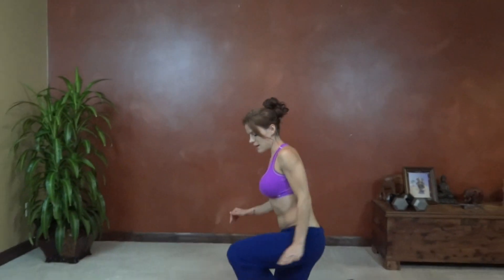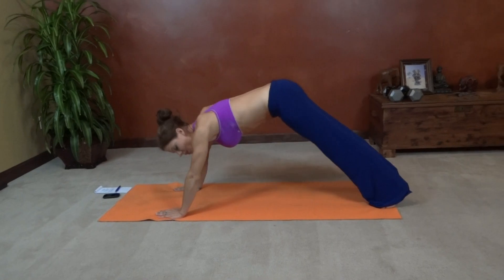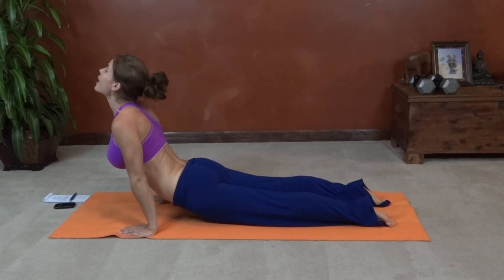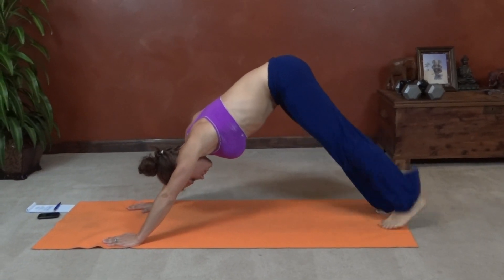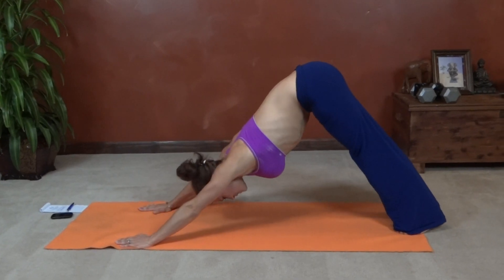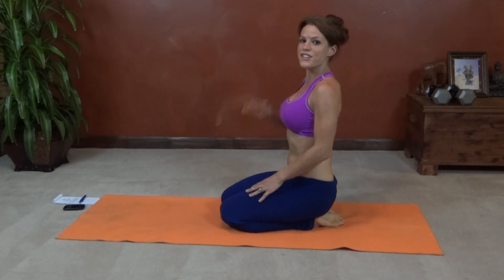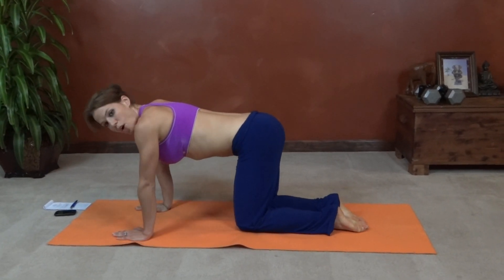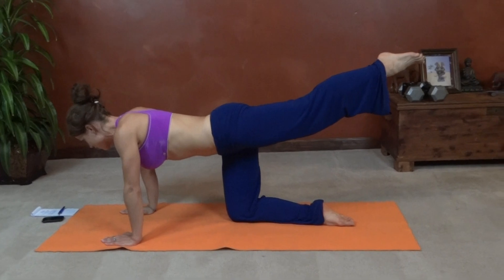5 Exercises to Strengthen Your Core